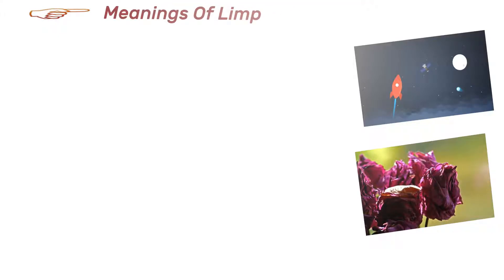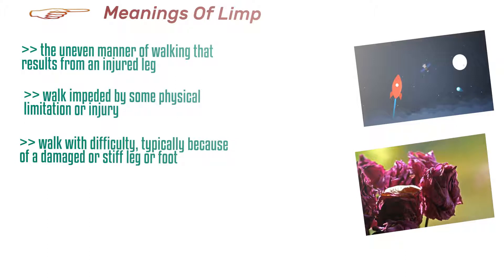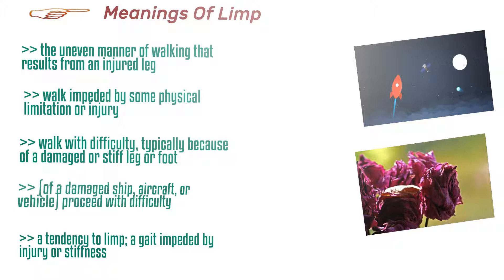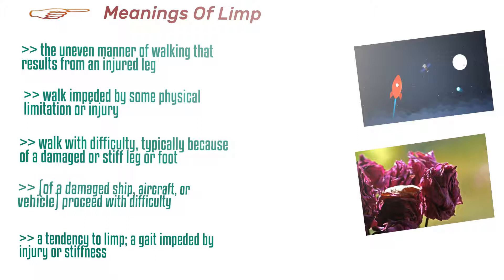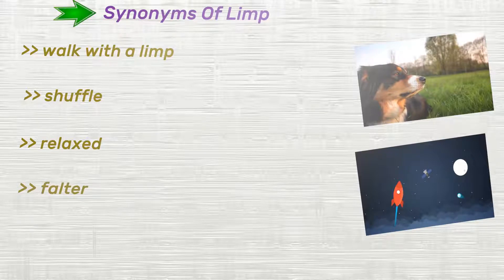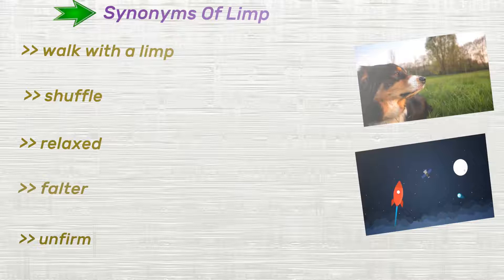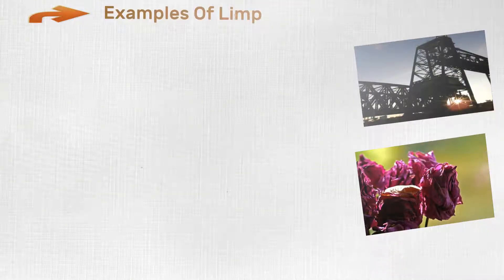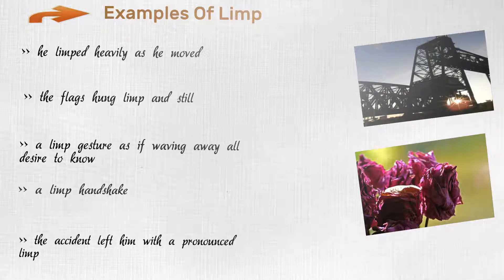Limp - Meanings Pronunciation Examples and Synonyms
Let's get to know more about  limp. Limp also has other forms limper, limping, limpness and limply.
Here Is Jump Start Chapter Markers :
(00:16) Learn About limp
(00:22) Meanings Of limp
(01:01) Synonyms Of limp
(01:28) Examples Of limp

Let us jump into what limp means?
The uneven manner of walking that results from an injured leg
Walk impeded by some physical limitation or injury
Walk with difficulty, typically because of a damaged or stiff leg or foot
(of a damaged ship, aircraft, or vehicle) proceed with difficulty
A tendency to limp; a gait impeded by injury or stiffness

Here is a list of synonyms that are commonly used to describe limp. usage of synonyms makes conversation interesting.
Walk with a limp
Shuffle
Relaxed
Falter
Unfirm

Here are some instances of what we learned just now about limp. using these sentences will make you adept at the language.
 He limped heavily as he moved
The flags hung limp and still
A limp gesture as if waving away all desire to know
A limp handshake
The accident left him with a pronounced limp